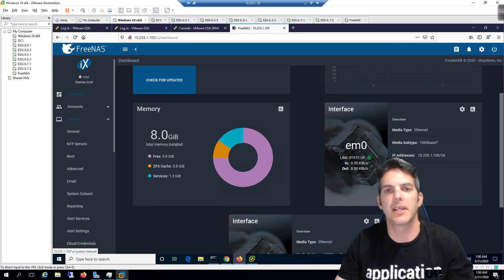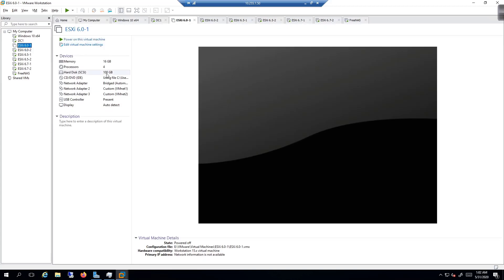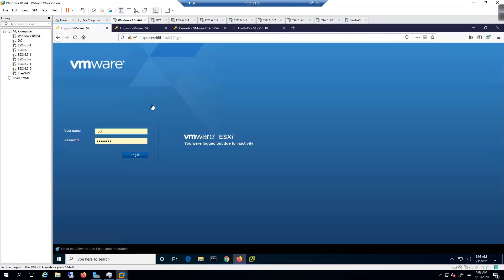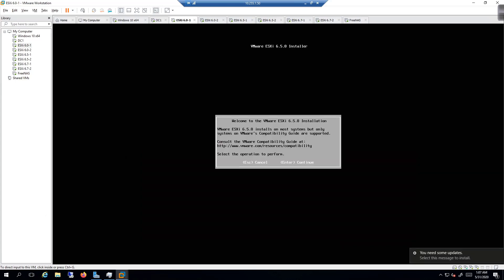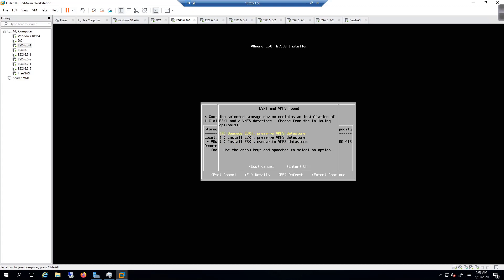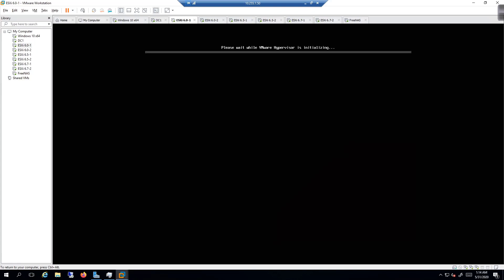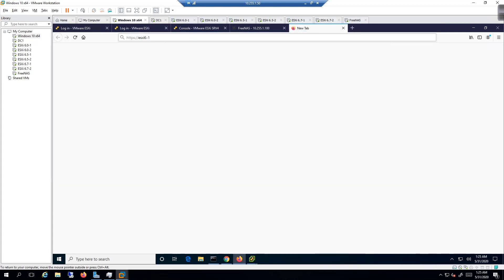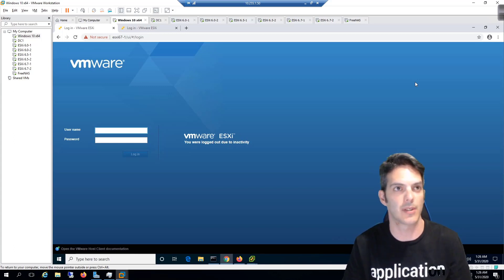VMware - The Basics 013 - Upgrading ESXi 6.0 to ESXi 6.5 with the ISO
In this video, we upgrade an ESXi 6.0 host to ESXi 6.5 with the ISO.